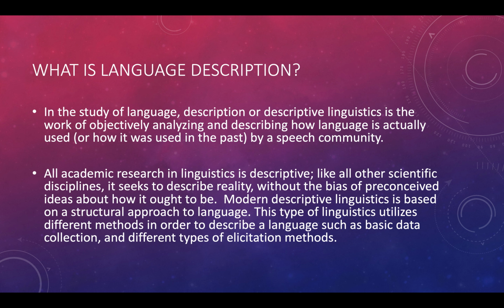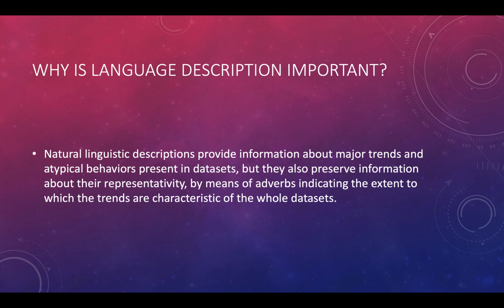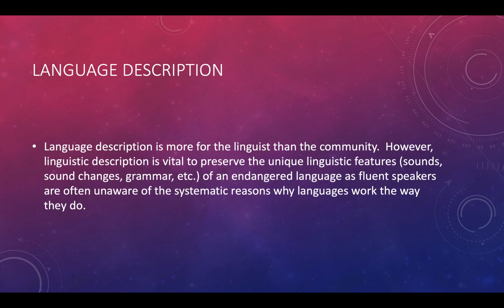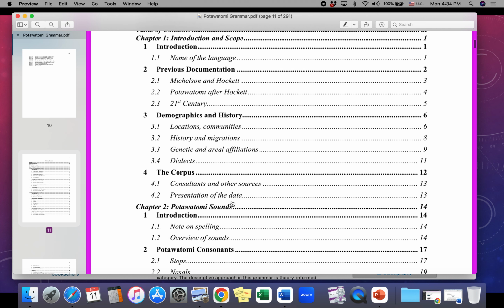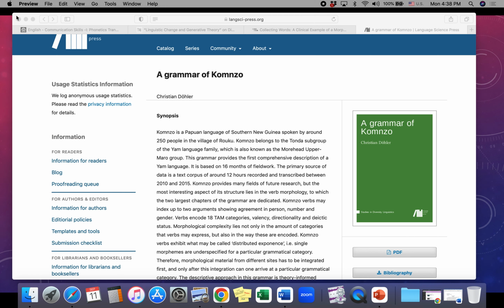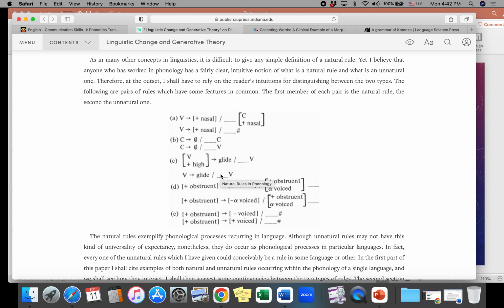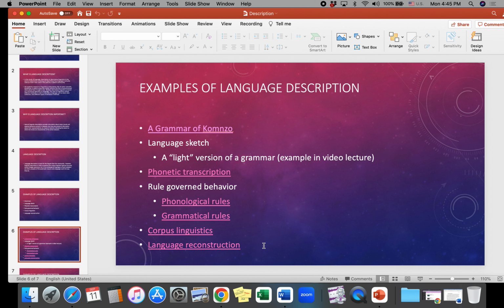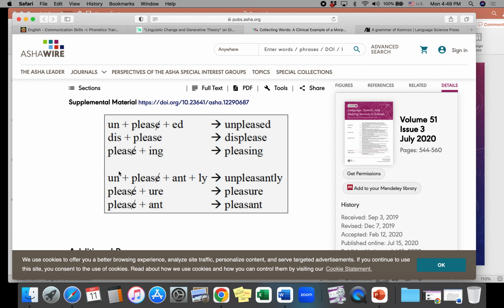Module 3 Lecture: Linguistic Description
Part 2 of the Module 3 lecture